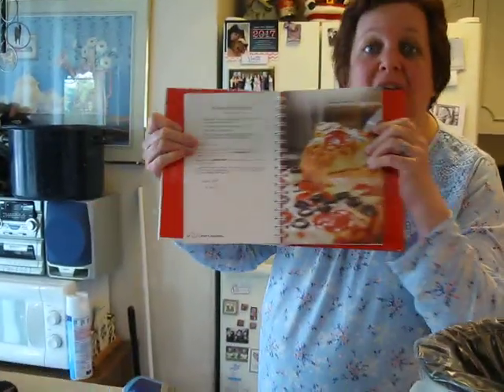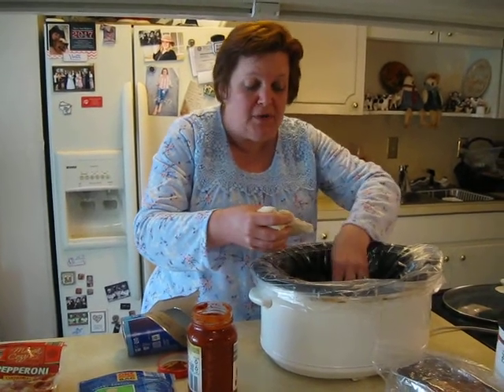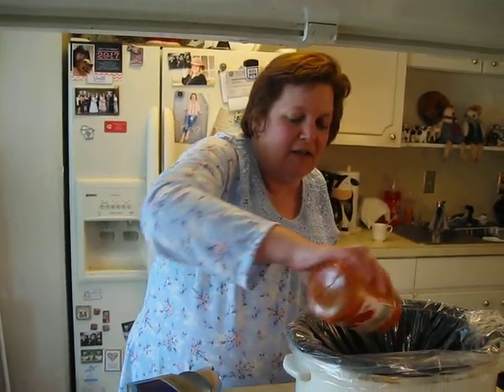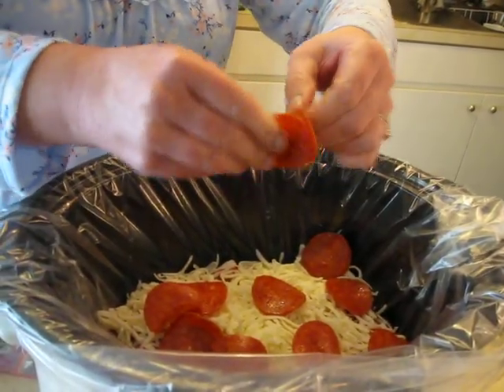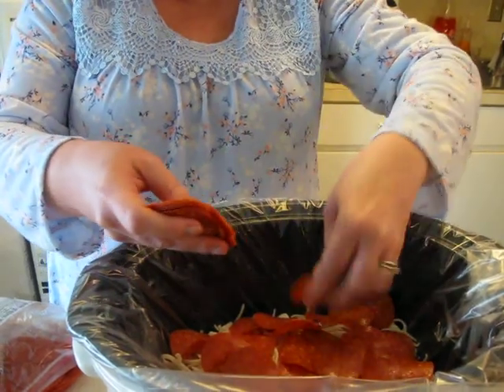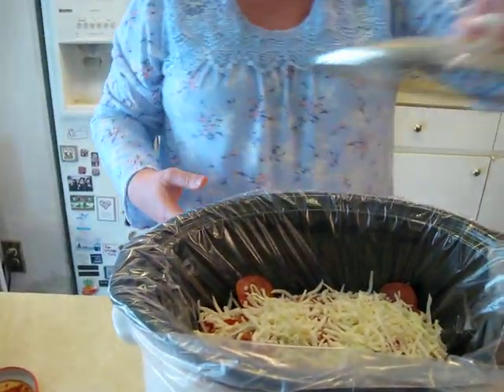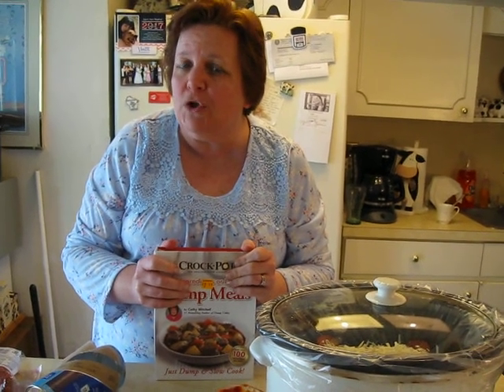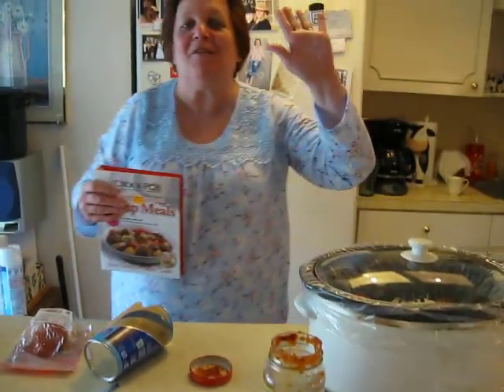Easy Crock Pot Pizza : Takes 5 minutes to make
Please also give some love to

The Homespun  Wife

Sherry is such a lovely lady